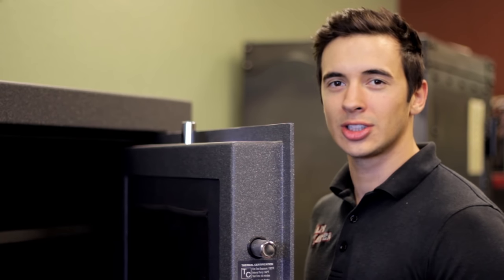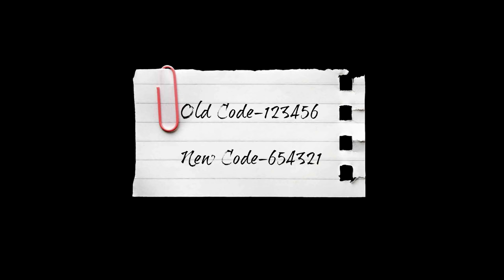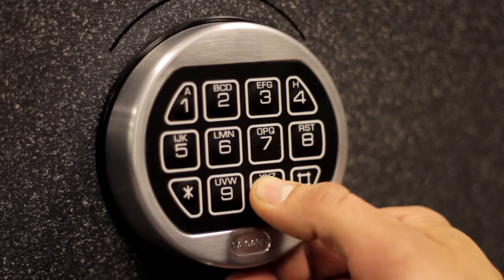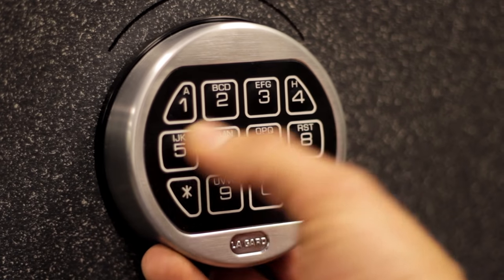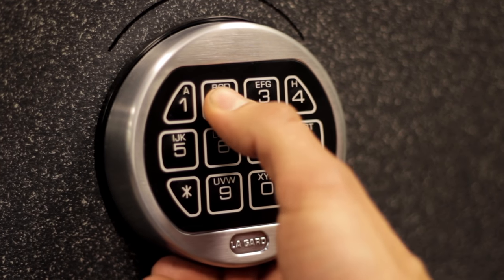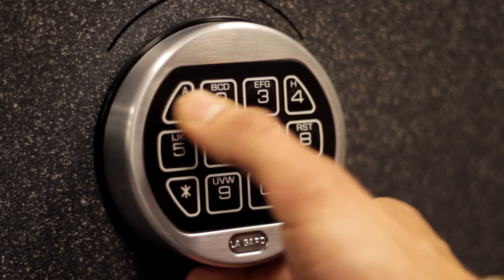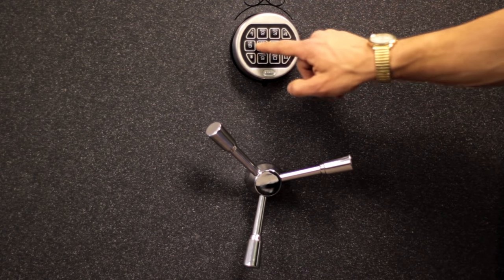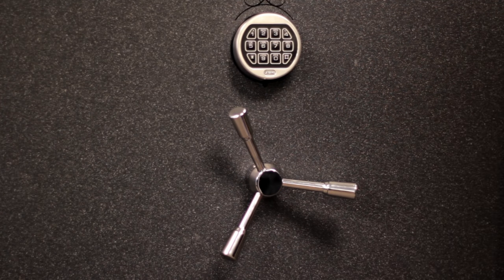Change Combination on digital electronic LG Safe Lock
In this video Kirill from The Safe Keeper in Las Vegas explains step by step how to input a new combination on a LG (LA GARD) Digital Electronic lock.

Professional insight on what to look for when buying a Gun Safe. Watch and learn before purchasing your next Gun Safe.